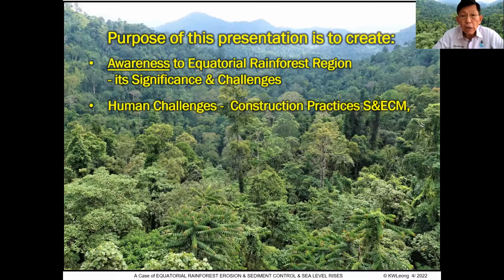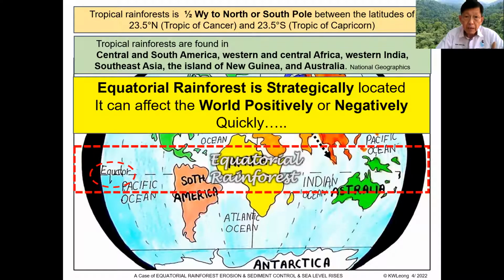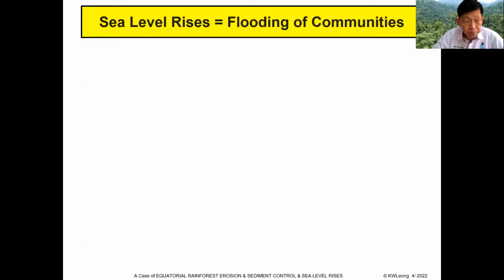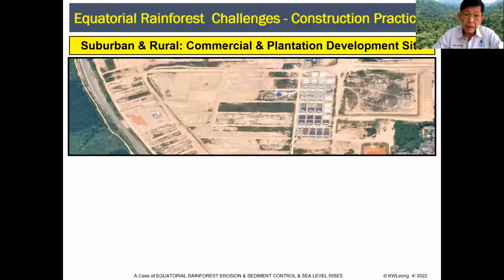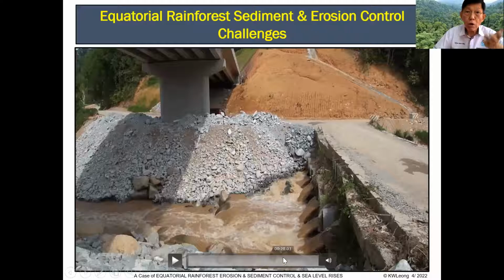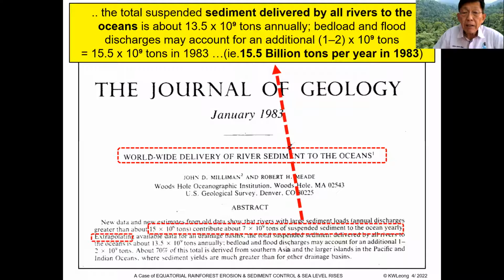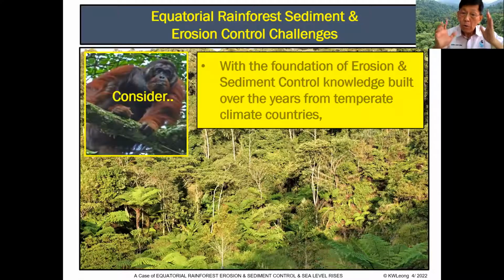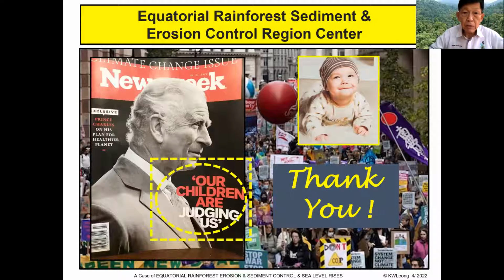Equatorial Rainforest & Sea Level Rises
A Case of Equatorial Rainforest Construction Practices Can Reduce Additional Sea Level Rises and Climate Change